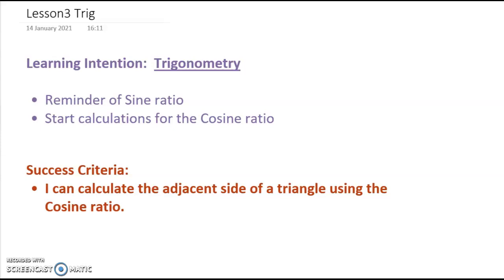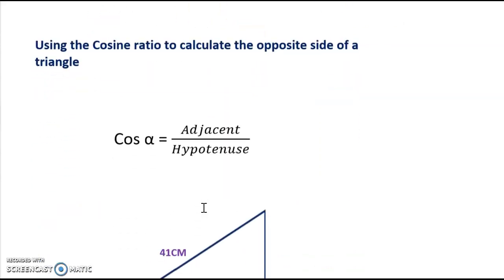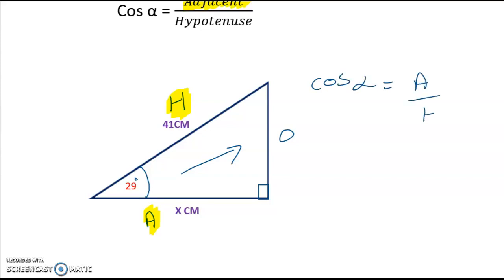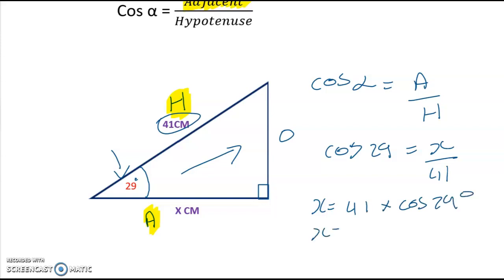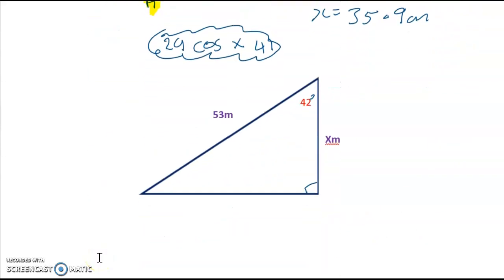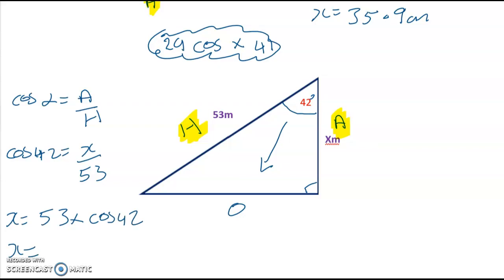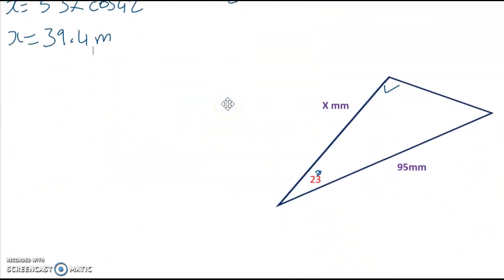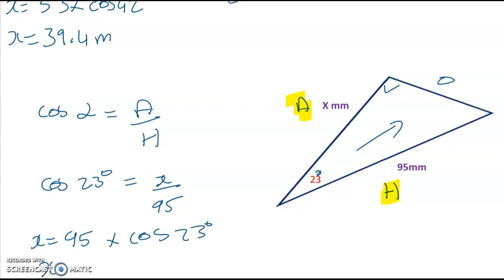Trig - Cosine Ratio